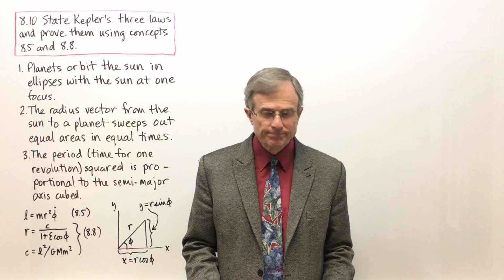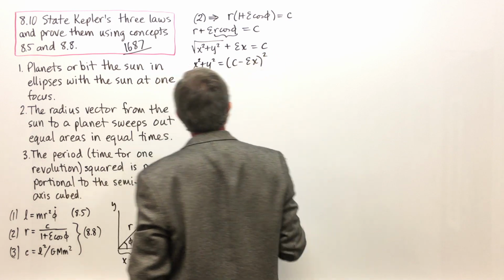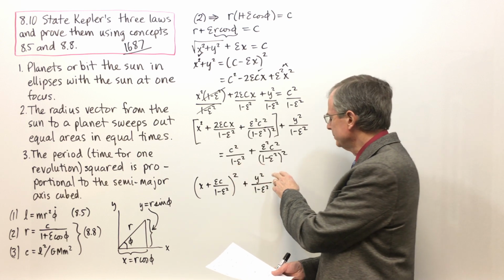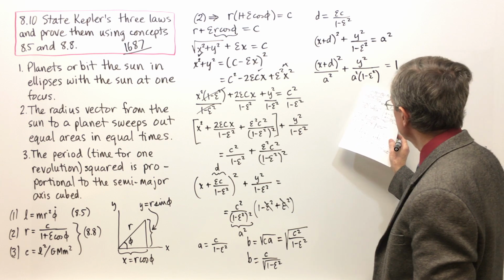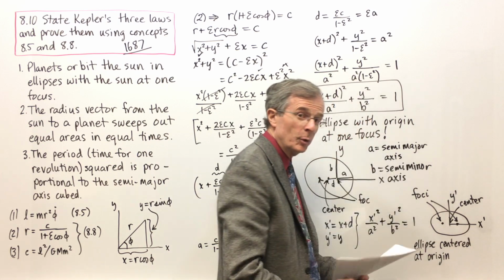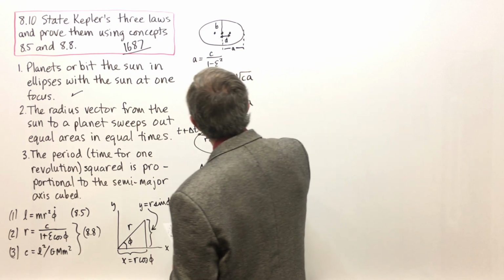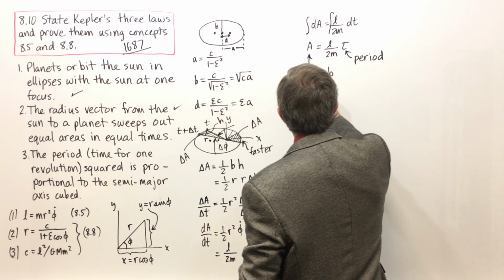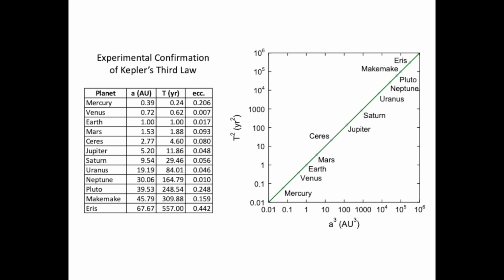Kepler's Laws (8.10)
In this video, I show that Isaac Newton's three laws, when coupled with his universal law of gravitation, give Kepler's three laws, a feat that Newton accomplished in 1687 in his Principia. I also show that the periods and semimajor axes of planetary and asteroid orbits obey Kepler's third law to high precision. The result is one of the most profound and historically significant results in physics. It showed for the first time that mathematical laws can describe nature.